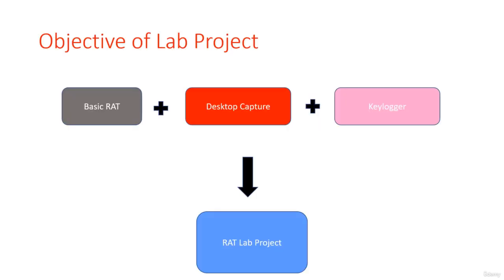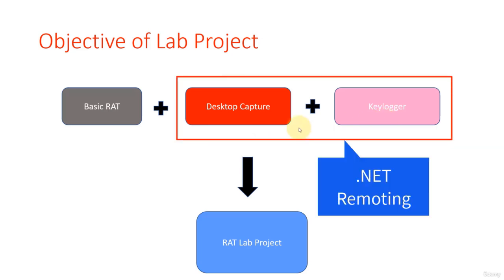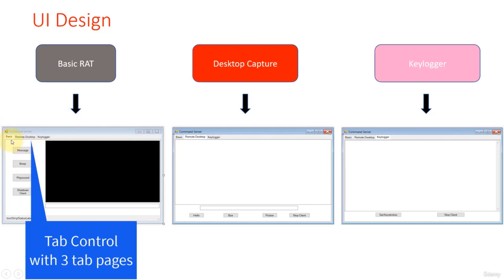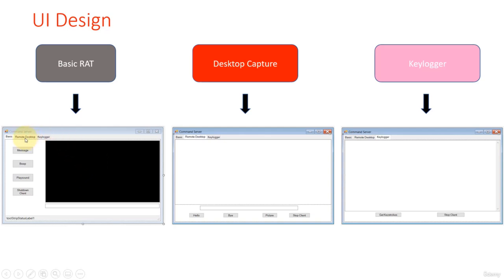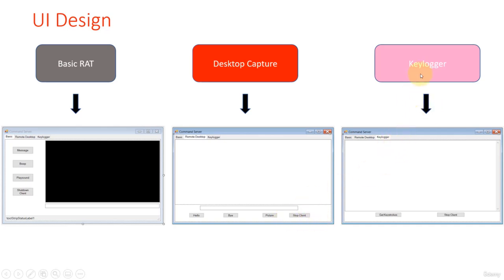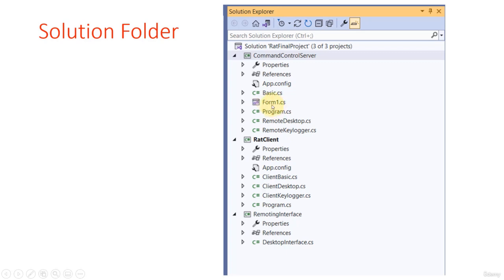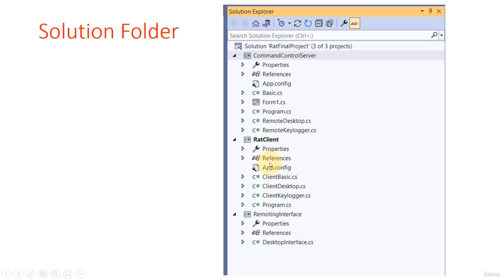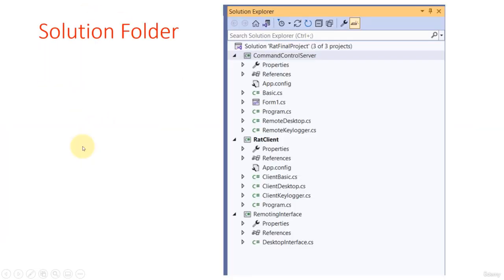٢٠ أبريل ٢٠٢٥